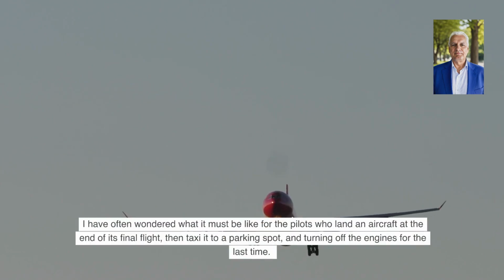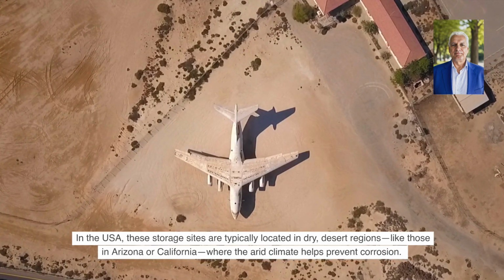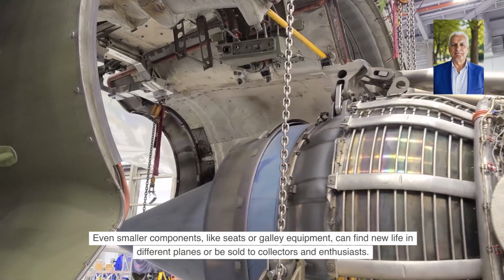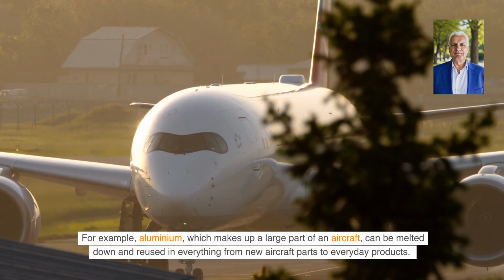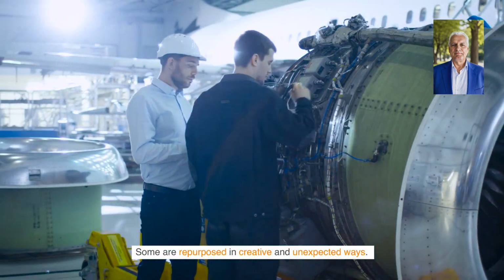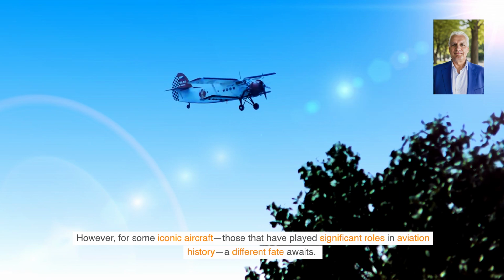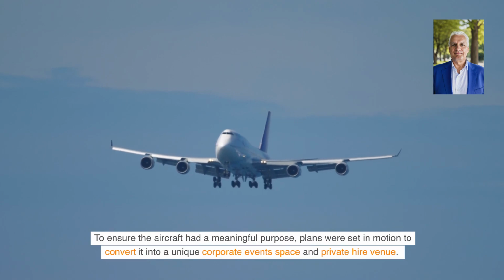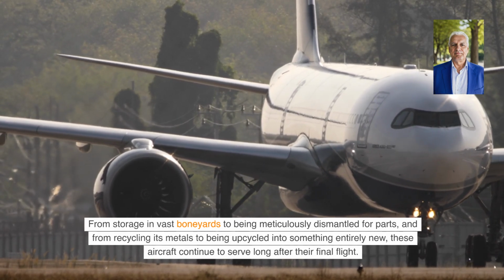What Happens to Old Planes? The Business of Air Salvage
MY AIR TRAVEL STORE

Discover the fascinating journey of airliners after their final flight. From storage and disassembly to recycling and upcycling, learn what happens to these massive machines when they’re retired from service.

00:00 Introduction
01:02 Retirement and Storage
02:02 Disassembly and Salvage
03:25 Recycling and Material Recovery
04:15 Disposal of Hazardous Material
04:57 Repurposing and Upcycling
06:32 Boeing 747 Negus

✅ Amazon shop USA
✅ Amazon shop UK

If you click through a link I share I may earn some commission from the sale.  It doesn't affect the price you pay. Statements regarding potential earnings or income are merely estimations of what you might be able to earn and should not be taken as guarantees. Your actual results are contingent on various factors, including your level of effort, expertise, and other variables. Like any business endeavour, there is an inherent risk involved. You are responsible for conducting your own comprehensive research and due diligence.